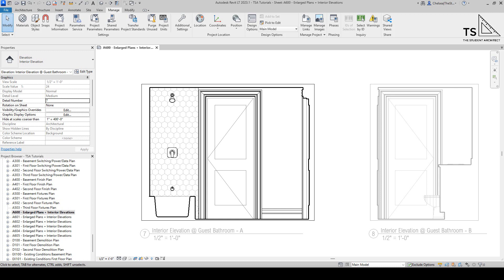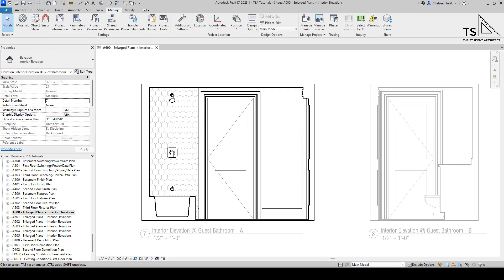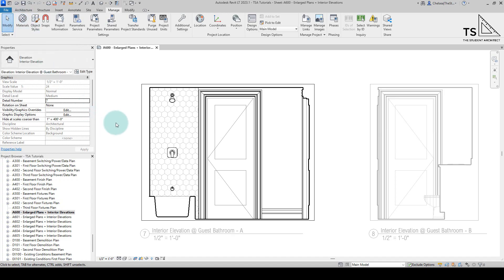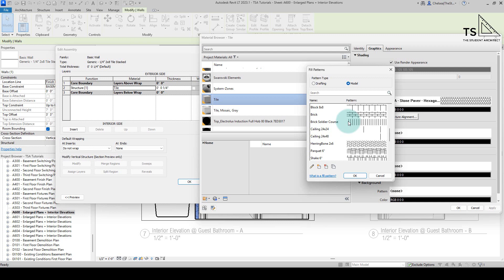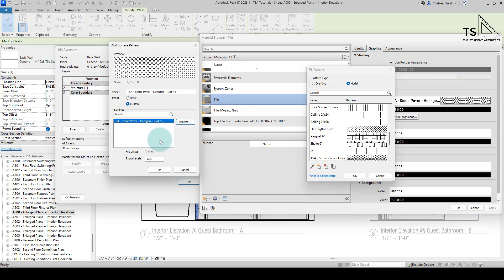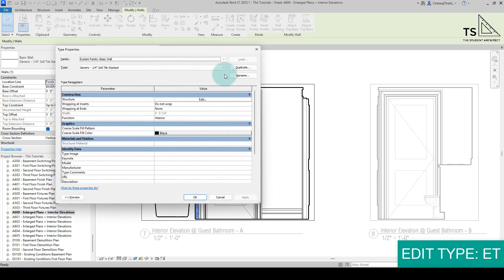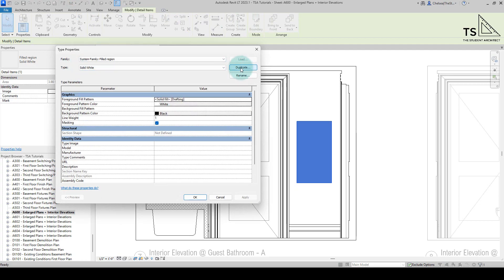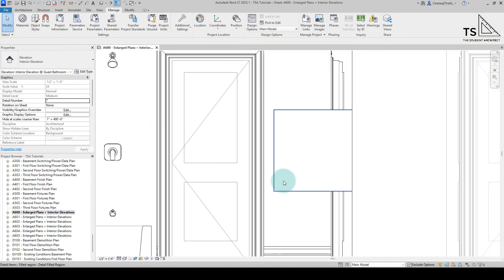How to Load and Scale Hatch Patterns in Revit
If you're interested in learning Revit, you can check out my Foundations of Revit course here:

Loading hatch patterns into Revit is different from loading families into a project. Here I'll show you how to load them, how to scale them, and different uses for the hatch patterns.